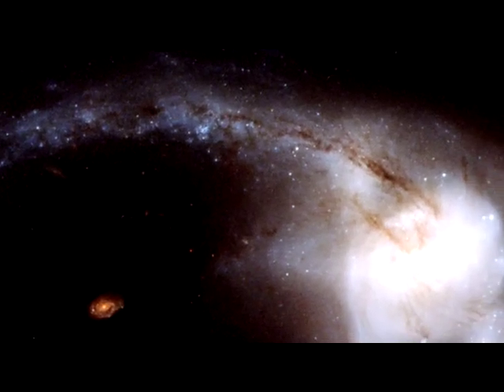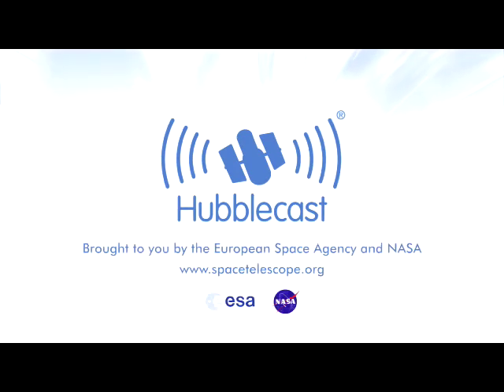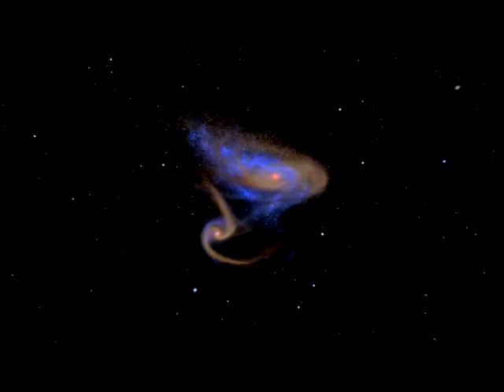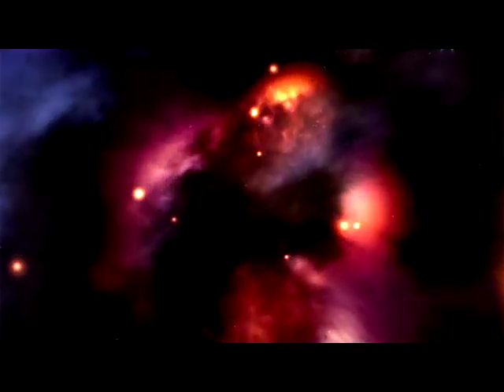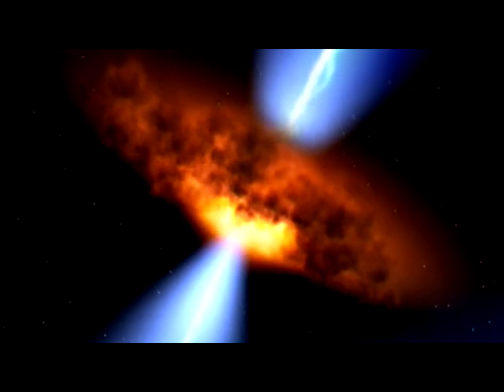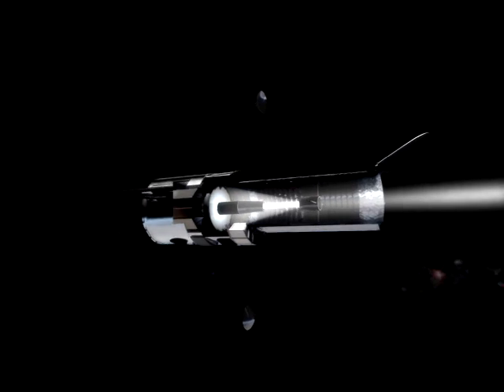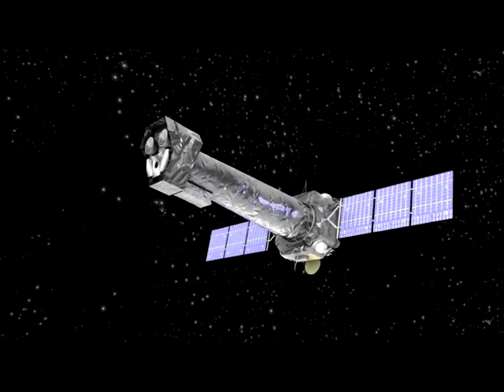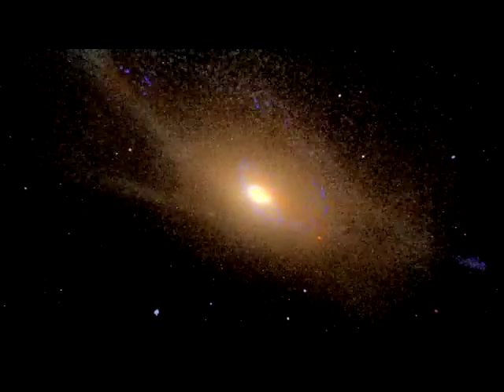Hubblecast 31: Sky merger yields sparkling dividends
A recent NASA/ESA Hubble Space Telescope image captures what appears to be one very bright and bizarre galaxy, but is actually the result of a pair of spiral galaxies, like our own Milky Way, smashing together at incredible speeds. This object was a target of Hubble's and a handful of its "sibling" spacecraft as part of a massive comprehensive sky survey called GOALS.